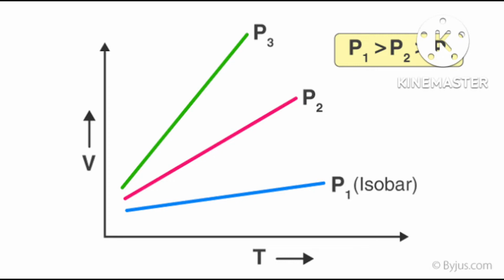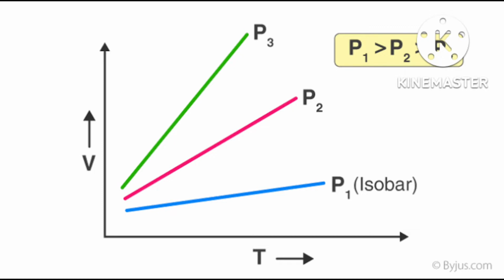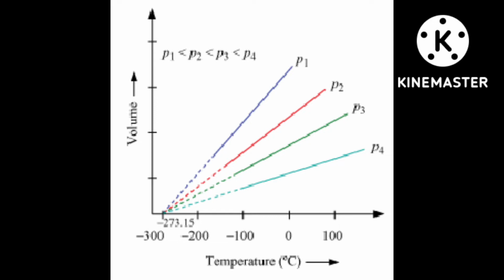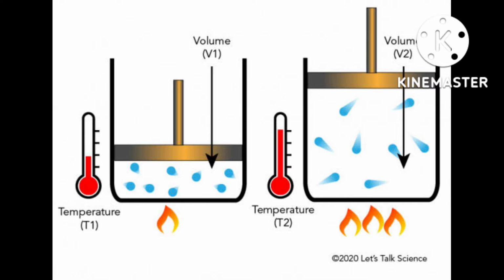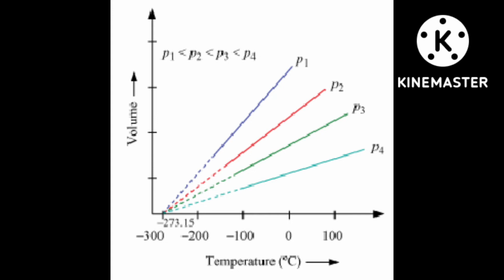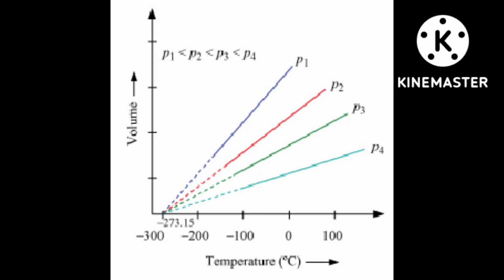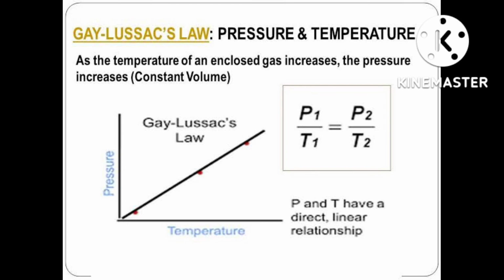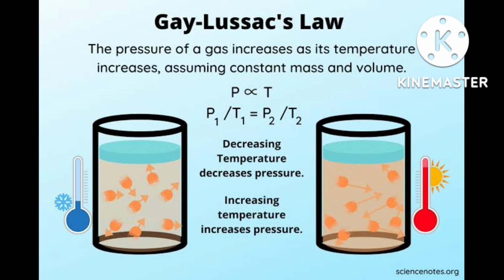Chem Lect-58 STATES OF MATTER (Charles and Gay Lussac Laws)by Prof.Dr.A.K.Sinha